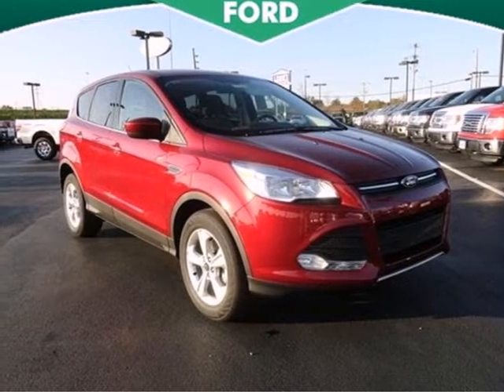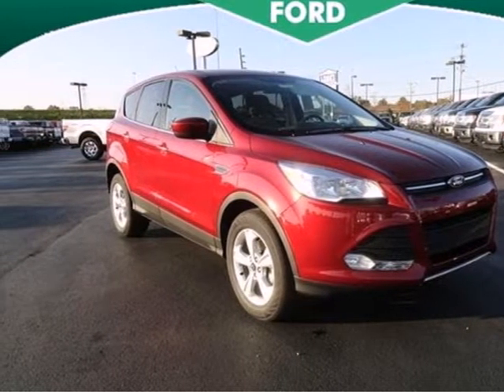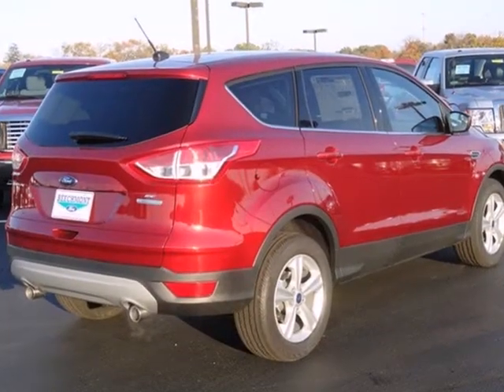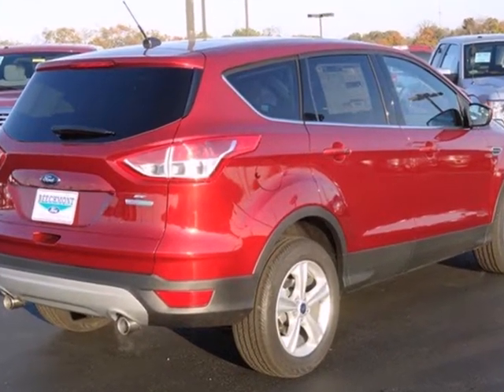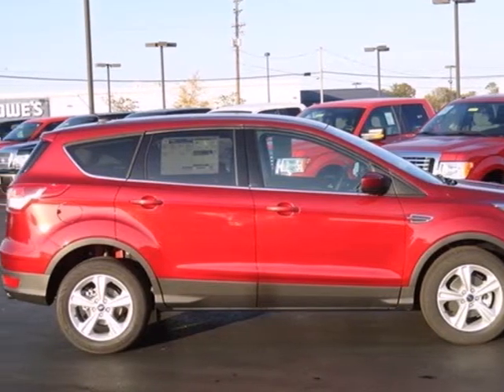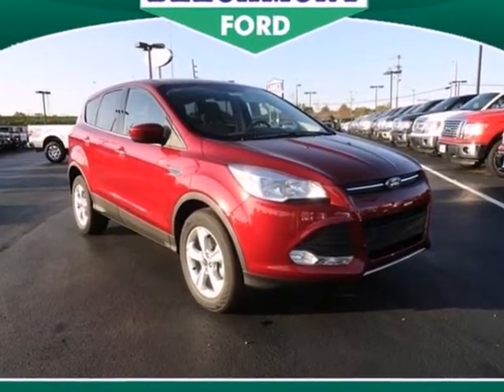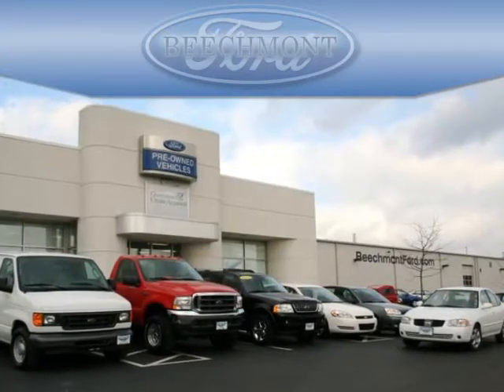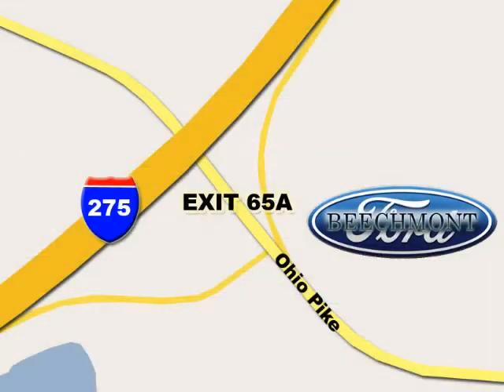2013 Ford Escape T13-303 in Cincinnati Dayton, OH 45245 - SOLD